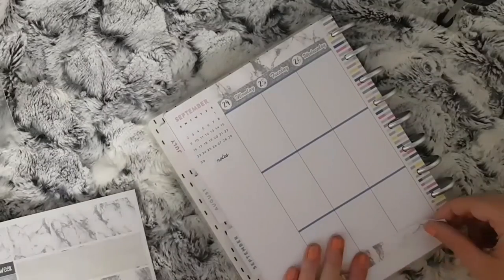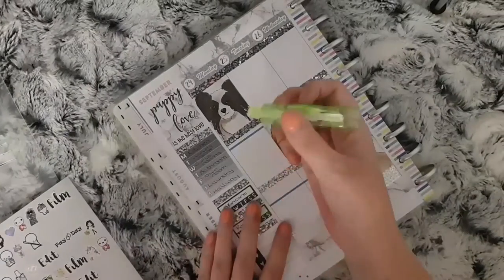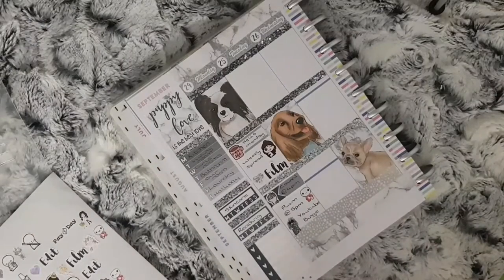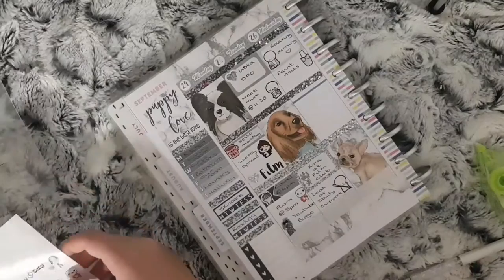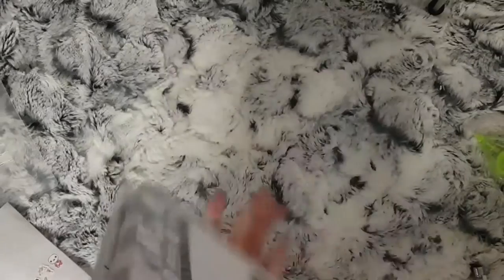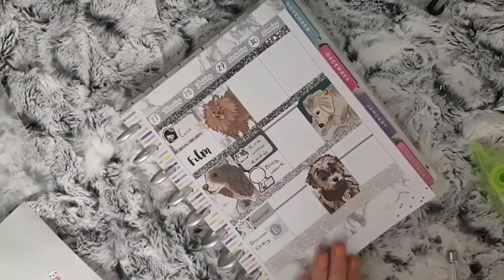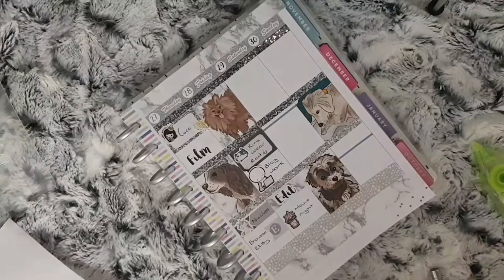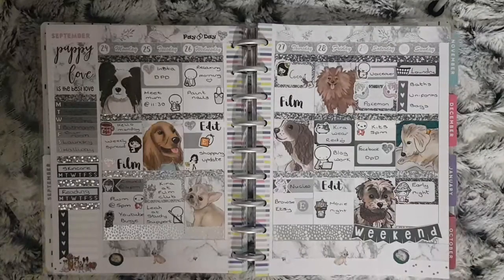Plan With Me || Puppy Love (Lily And Meeko Designs)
For this week I chose the Puppy Love because it's my fur baby's birthday on Thursday and thought this kit would be perfect. I look amazing with the silver foiled header overlays.
💕Shops Mentioned💕
- Lily And Meeko Designs
- Busy Bee Stickers
- Laura Jane Style
- FifteenPril
- Lucinda Charlotte
- Sprouted Paper Co
- Keena Prints
- Fluffy Maru Designs
- My Friend Mochi